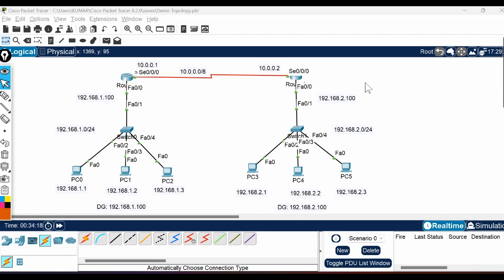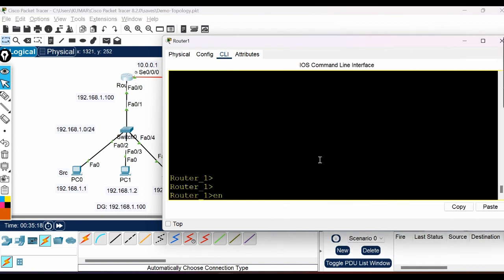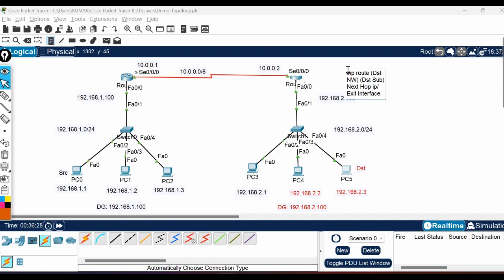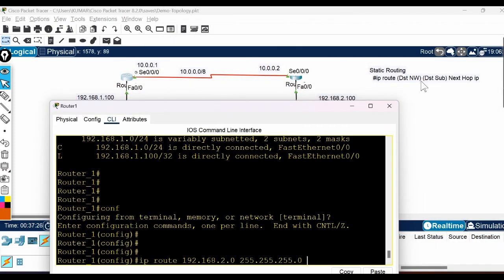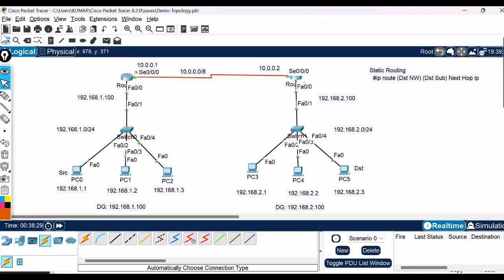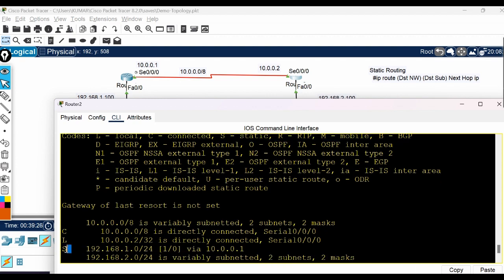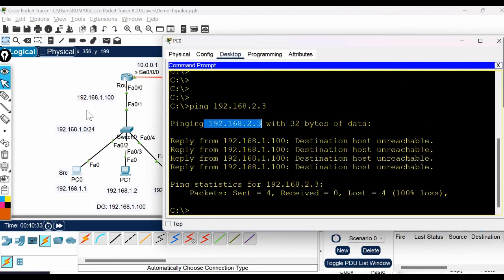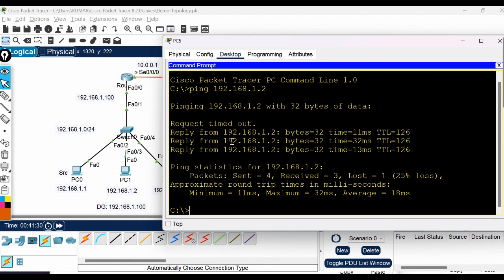Lesson 29 - Learn CCNA - Demo Static Routing